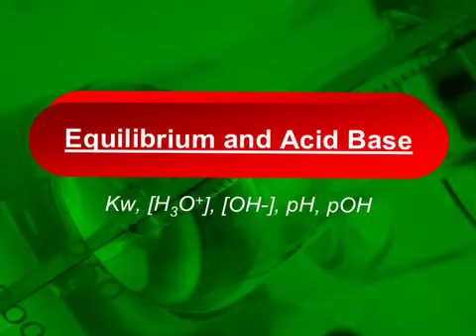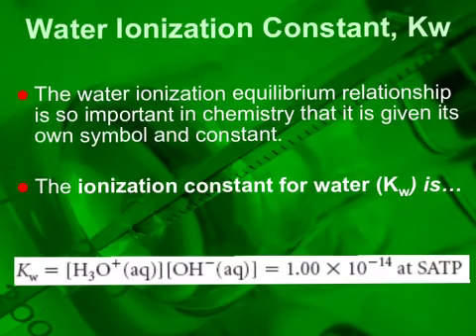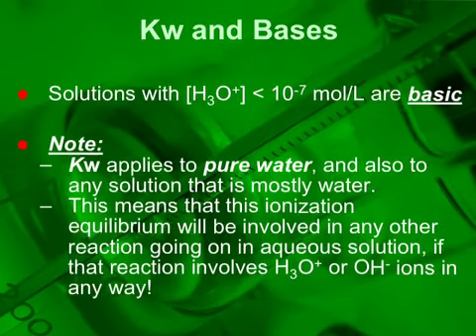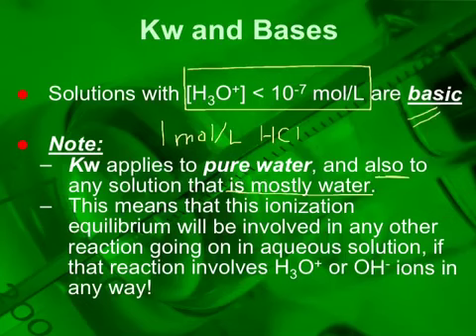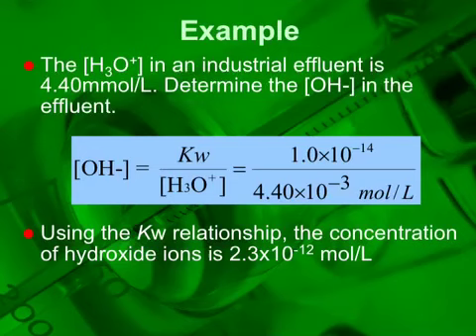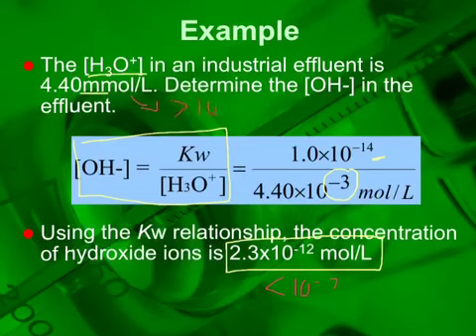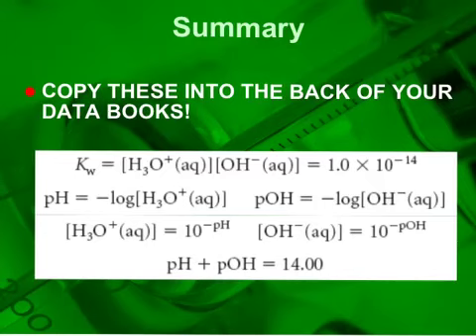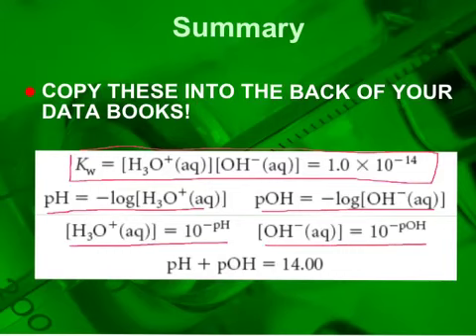EQ P10 Kw pH pOH